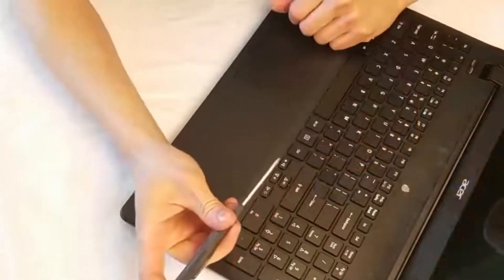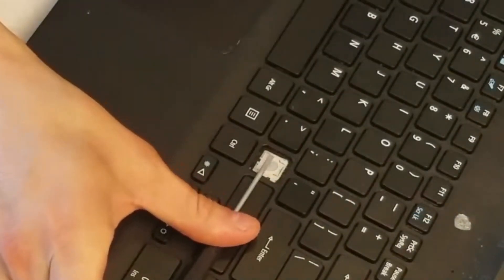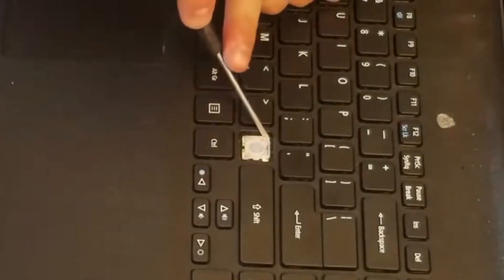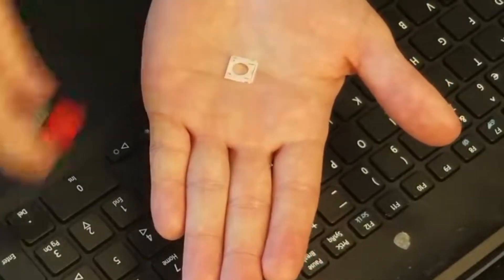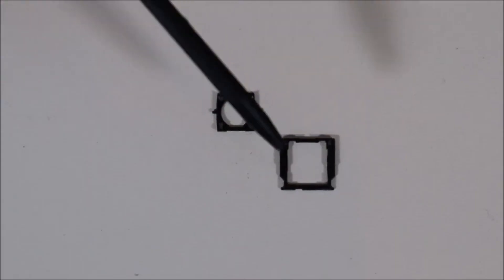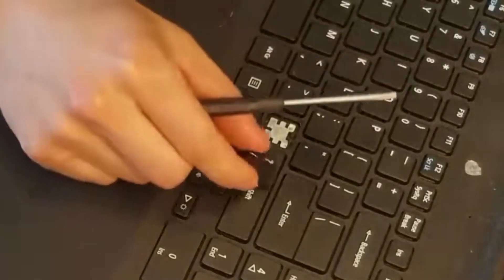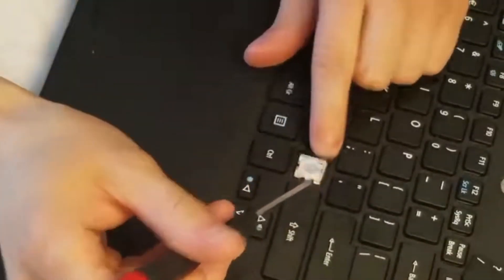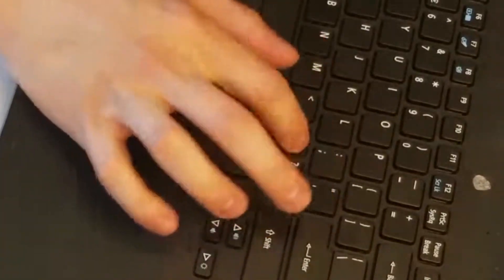How To Fix Replace Key Keyboard - Acer Aspire ES1 ES1-512 - Letter Key / Small Key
In this video, Ill show you how to safely install single key for an Acer Aspire ES1 series laptop. This should help you with any of the ES1 or ES1-512 series computers. The exact model of the computer used here was an ES1-512-C88M.  This video will how how to remove a key assembly, reassemble the hinge clip, and then how to install the key assembly. This should help for any key of similar size to the letter key such as the arrow keys, function keys, delete, num lock, Fn, etc.

FAQ's:

(edited 7/25)